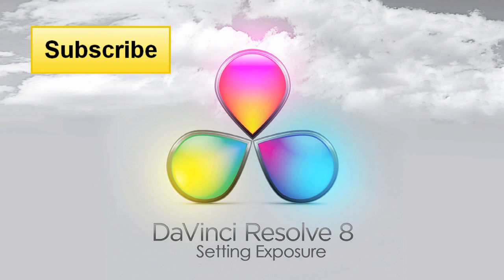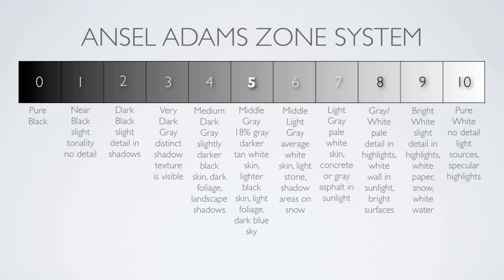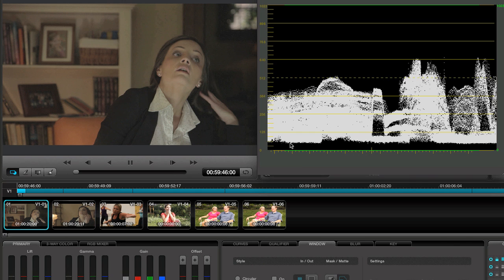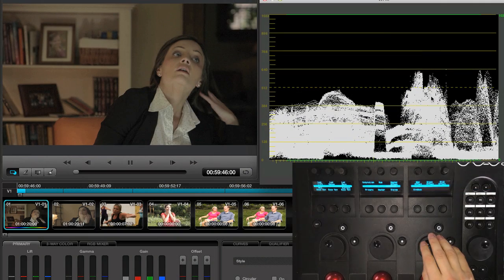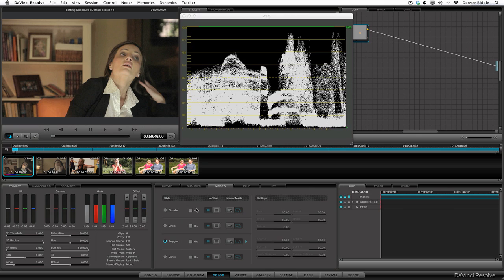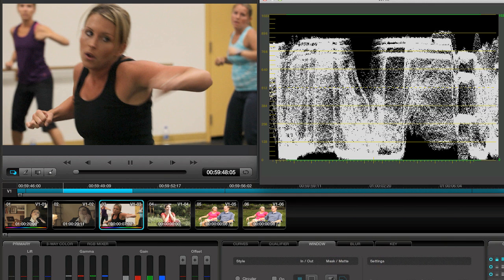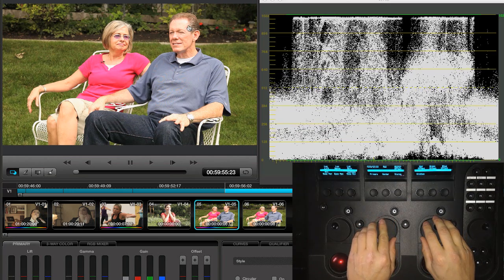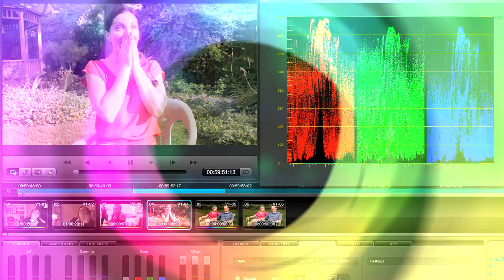DaVinci Resolve - DaVinci Resolve Setting Exposure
In this video tutorial I share with you how to set the proper exposure in DaVinci Resolve.